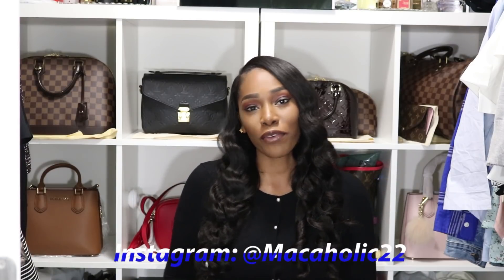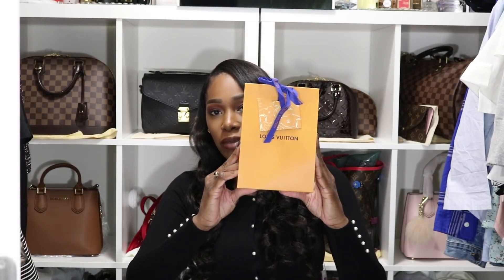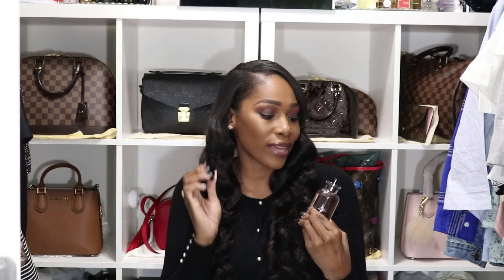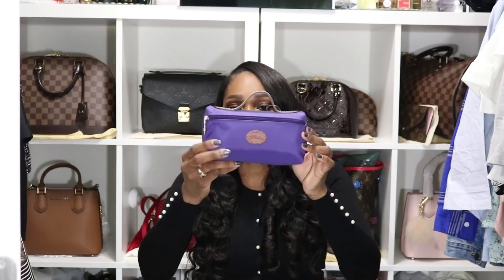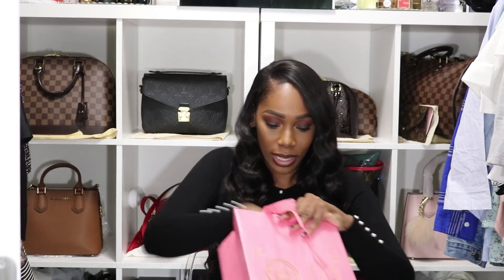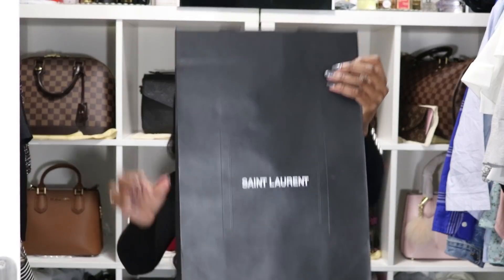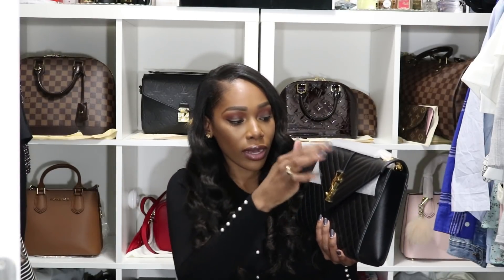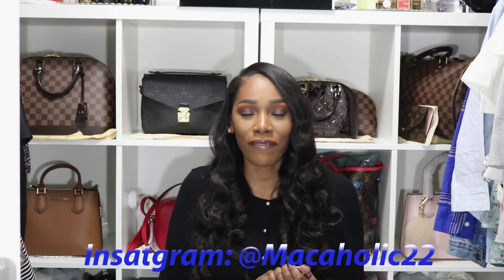Paris & Germany Highend Haul 2019/ Chanel/Louis Vuitton/ Saint Laurent /Longchamp/Dyptique & More.